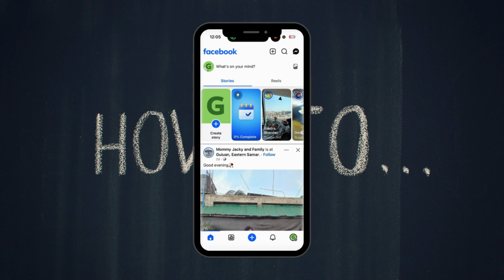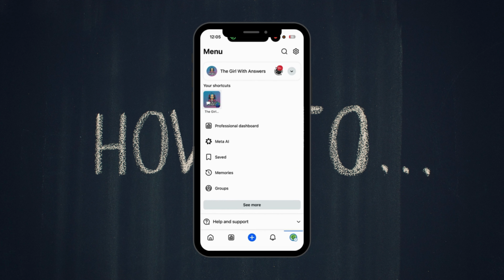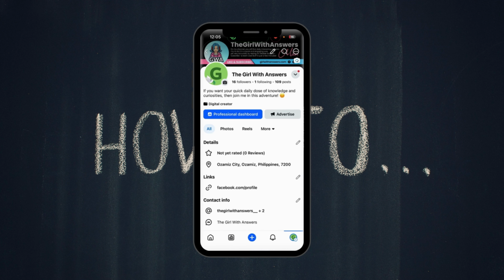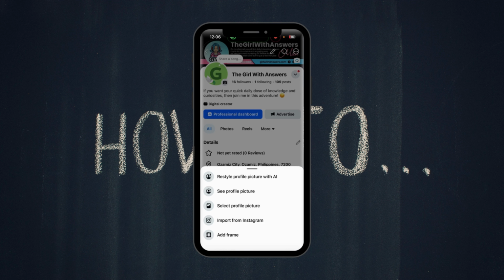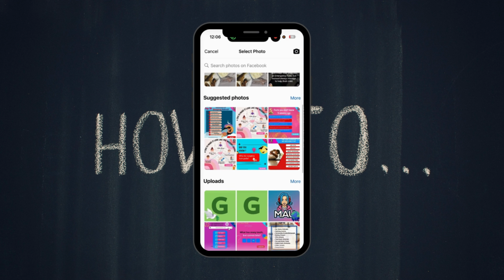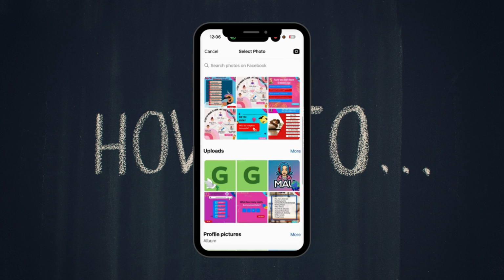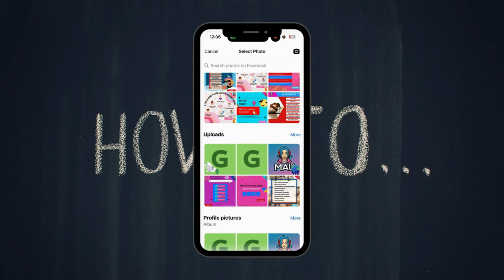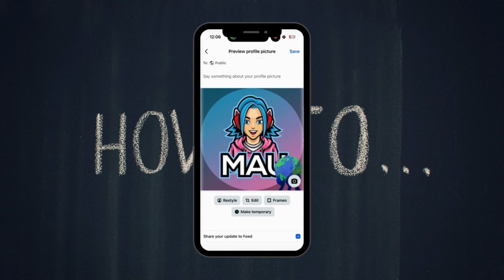Can You Change Your Facebook Profile Picture Without Anyone Knowing?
Want to change your Facebook profile picture without anyone knowing? This step-by-step guide shows you how to change your Facebook profile picture and control who can see the update.
Learn how Facebook profile picture changes work and which privacy settings you can use to reduce visibility of the update.

This tutorial explains the available Facebook settings and what you can do to keep your profile picture change as private as possible.

What you'll learn:

How to change your Facebook profile picture privately
How to control who can see your profile picture
How to manage Facebook profile picture privacy
How Facebook profile picture updates appear
How to reduce notifications and visibility
Facebook privacy settings for profile pictures